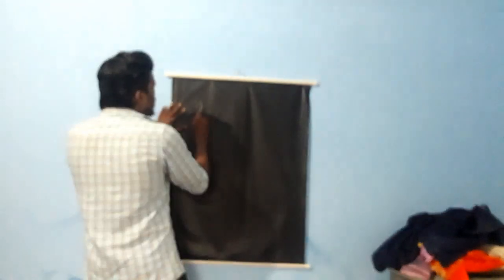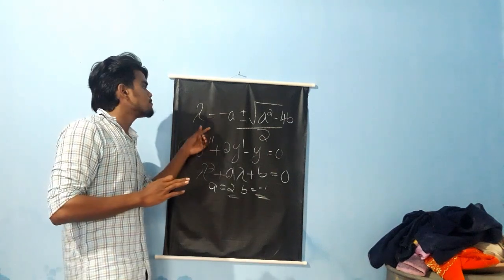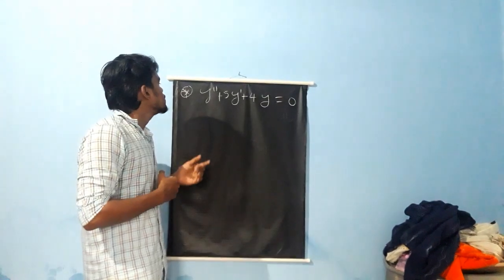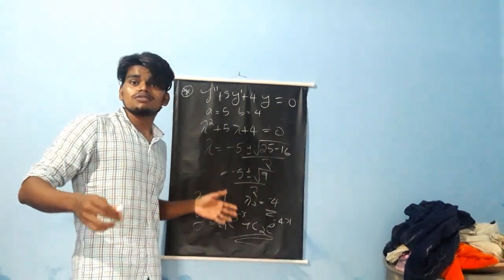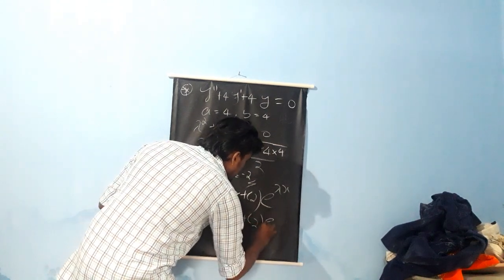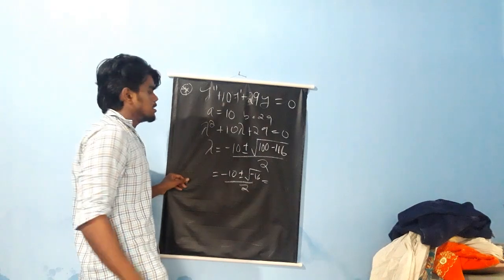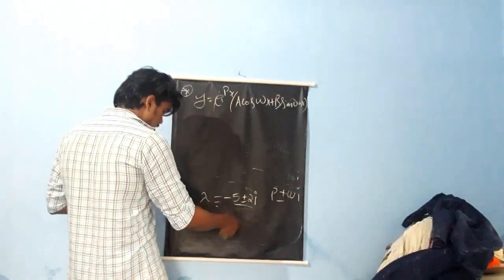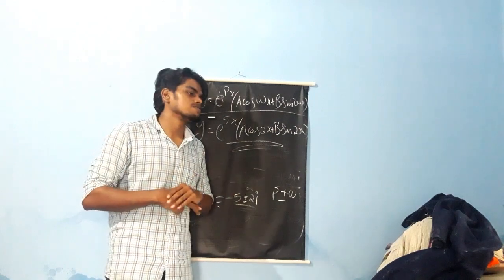Characteristic Equation and Roots in Second order Differential equations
This is a channel for supporting students of calicut university for clearing their supplies in their exams...